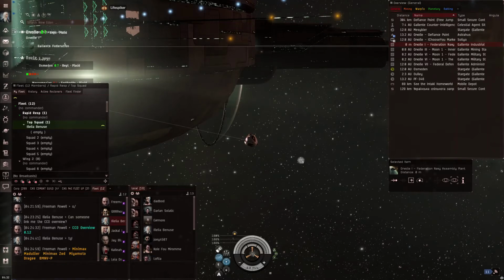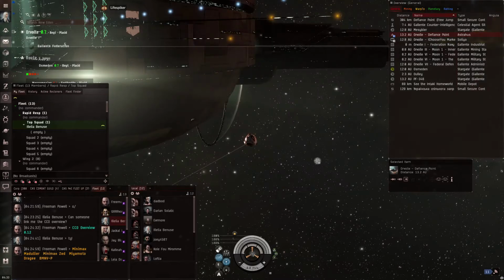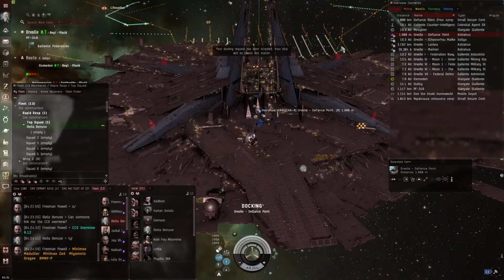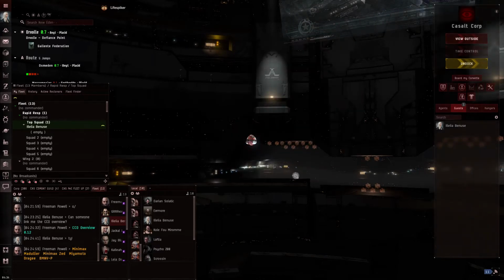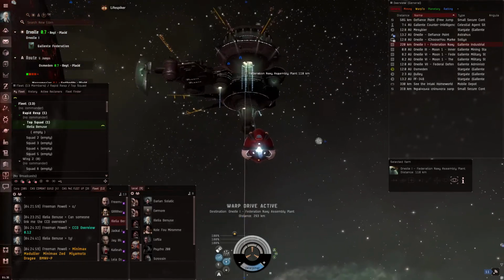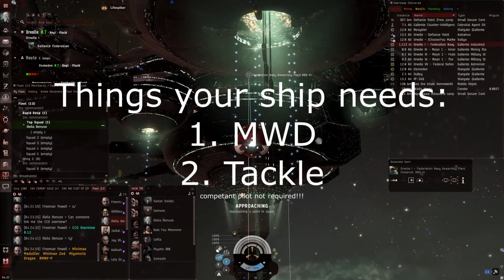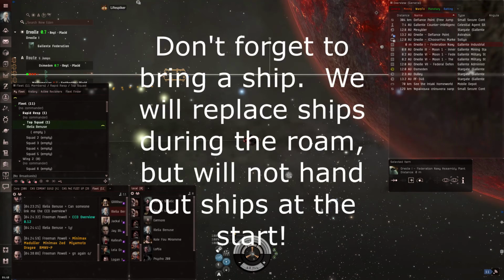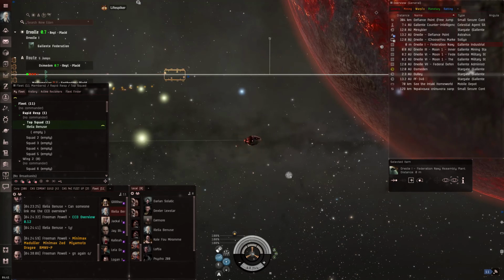EVE Basics: CCD 03 - Preparing for the Roam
What to do before the whole thing kicks off!